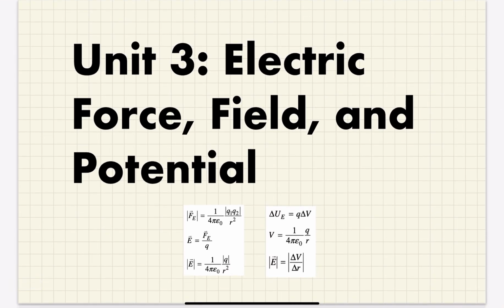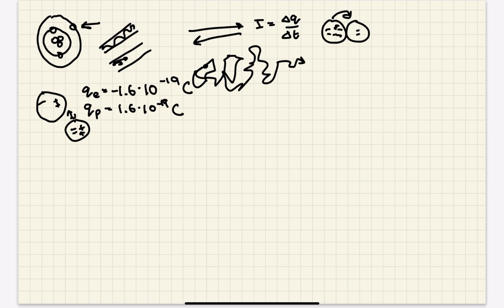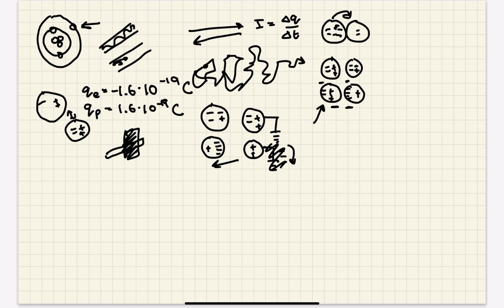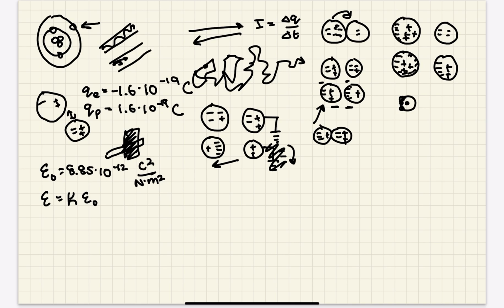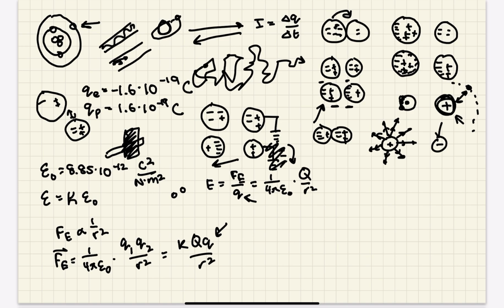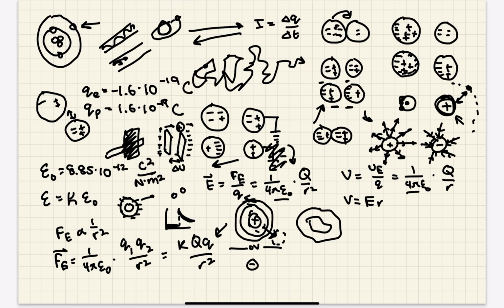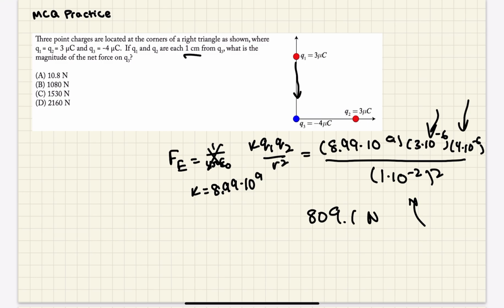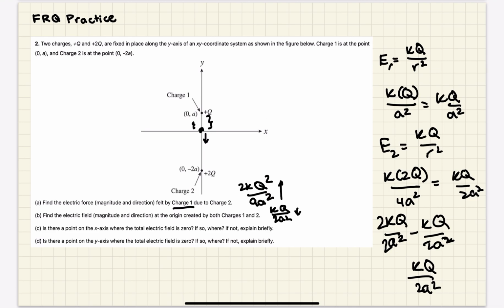AP Physics 2 Unit 3 (Review for AP Exam)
In this video we cover Unit 3 of AP Physics 2 in preparation for the AP Exam! If this video was helpful, please share our channel with your friends.